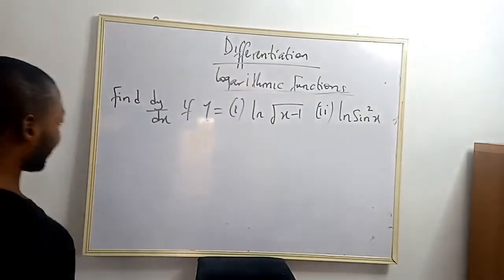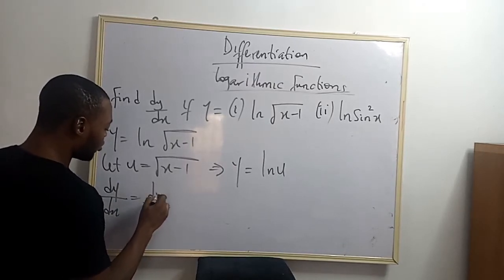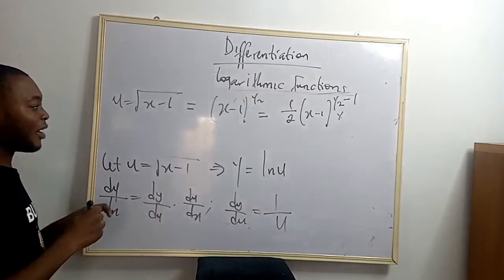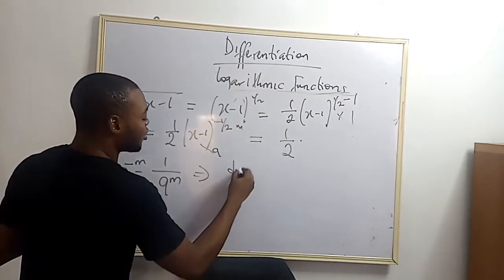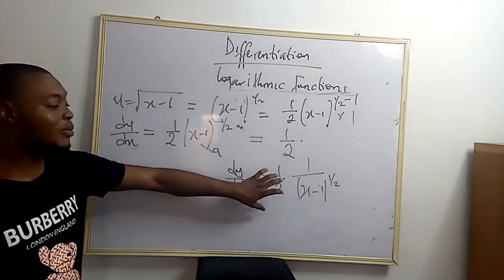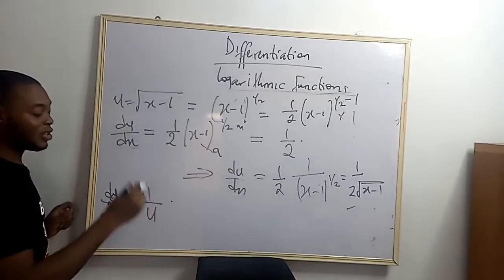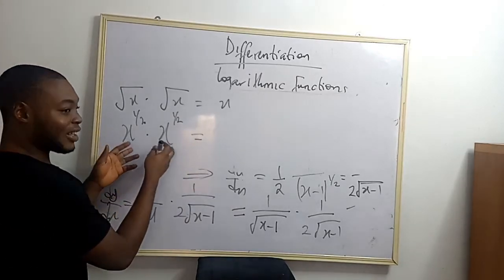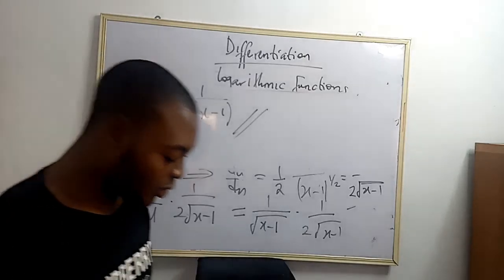Differentiation of Logarithmic Functions 2